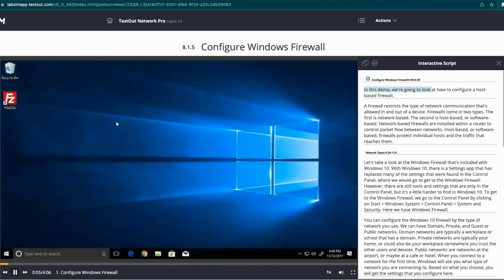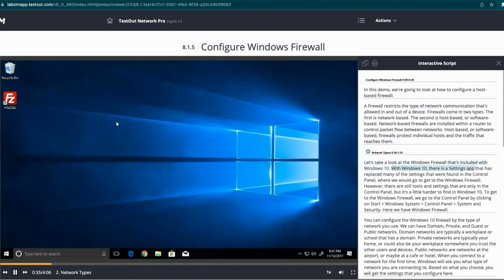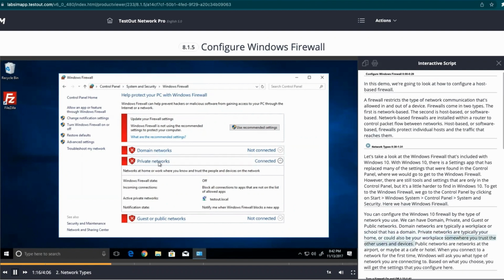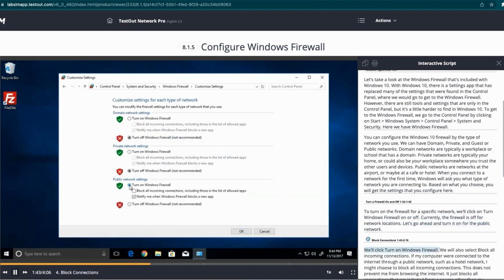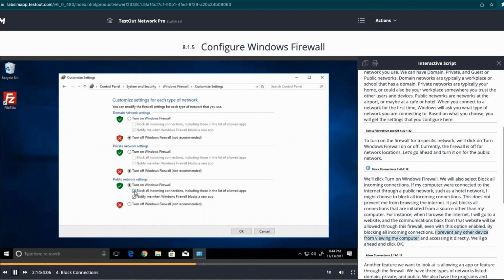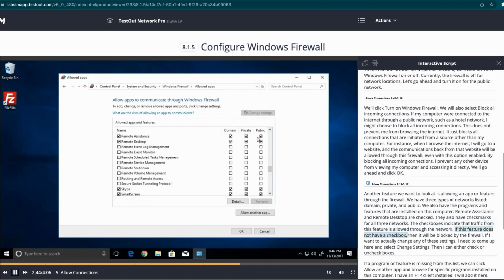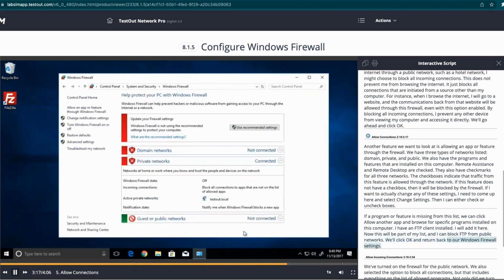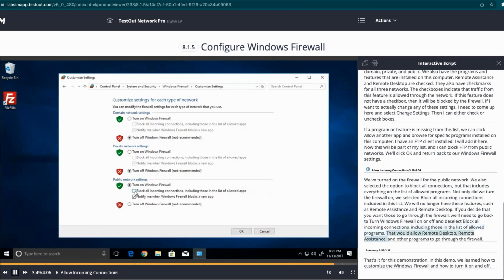☁️Configure Windows Firewall☁️